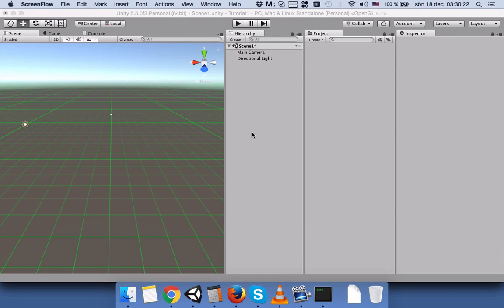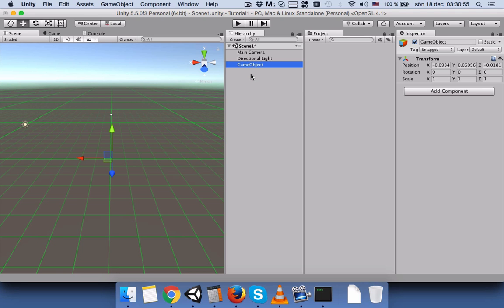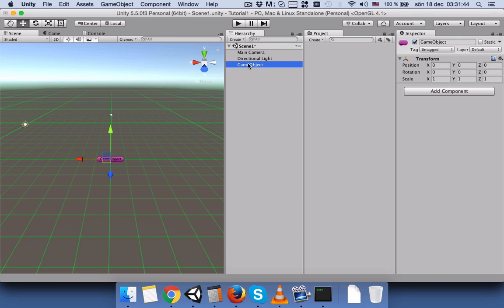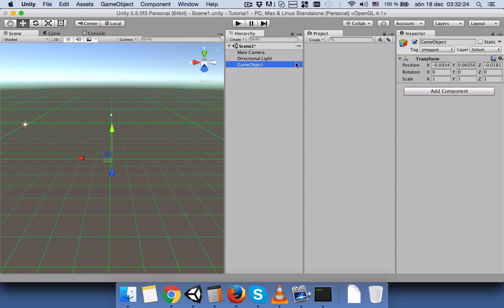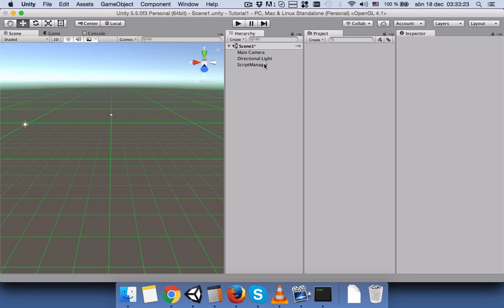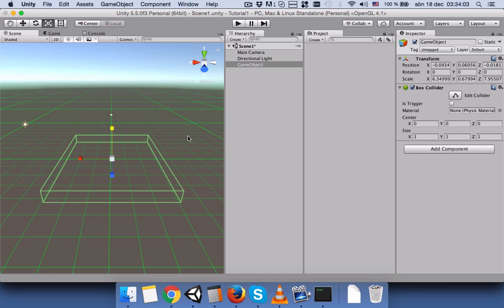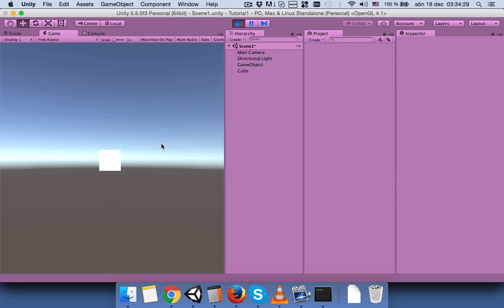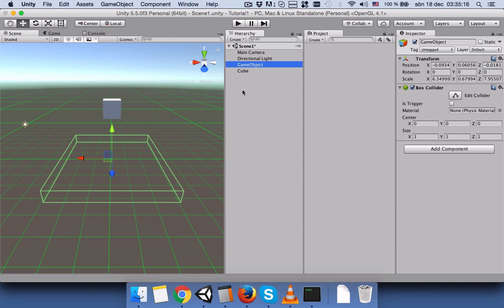Unity How to use empty game objects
Unity 5 How to use empty game objects